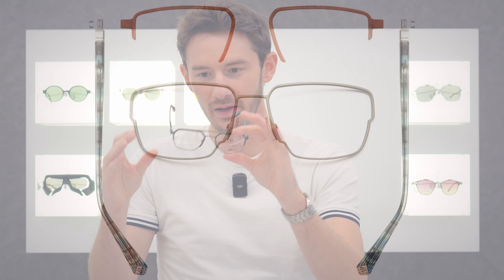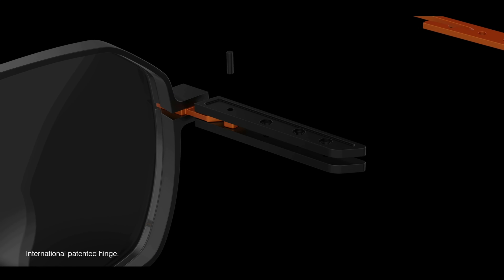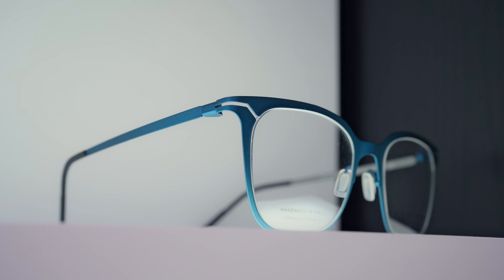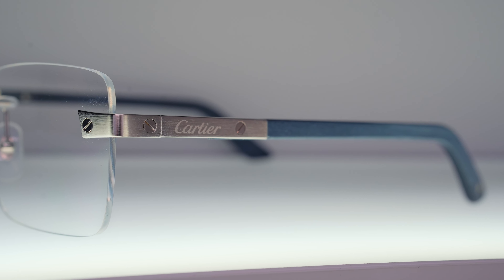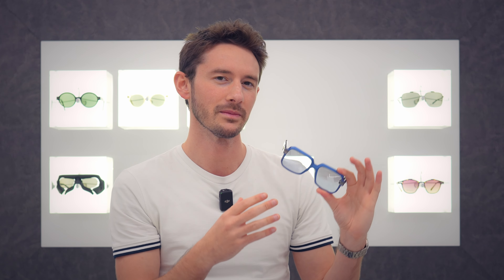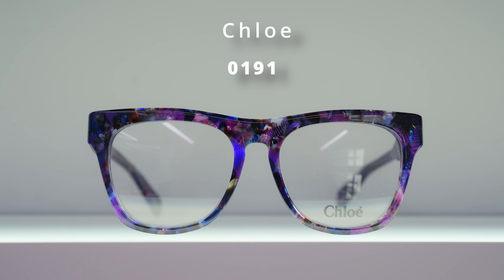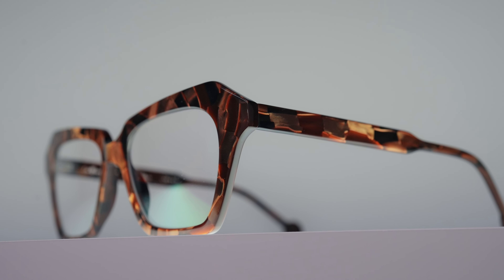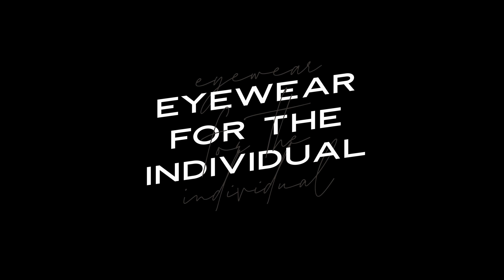2023's Best GLASSES? The most STYLISH Frame designs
It's almost time for our end of year Glasses Awards, so here's a sneak peek at some of the frames that are in consideration for the best glasses of 2023!